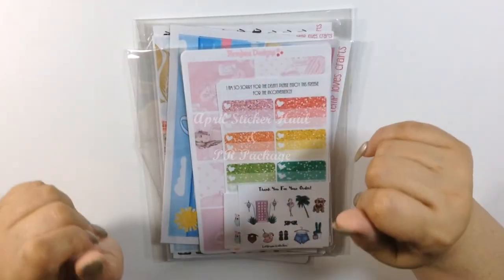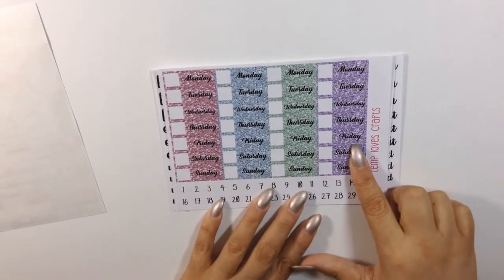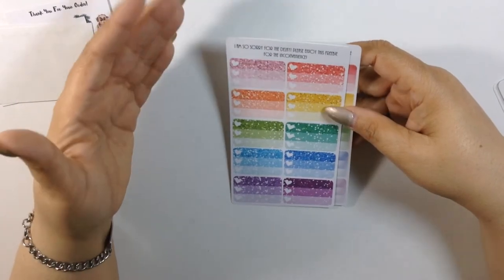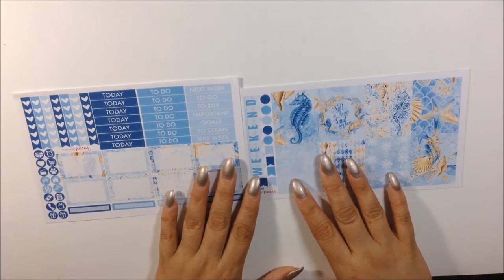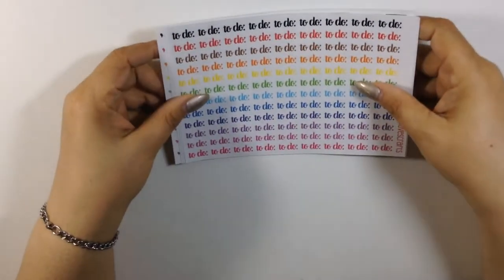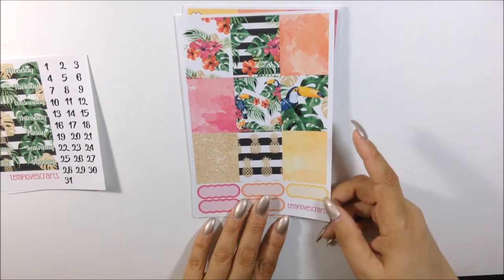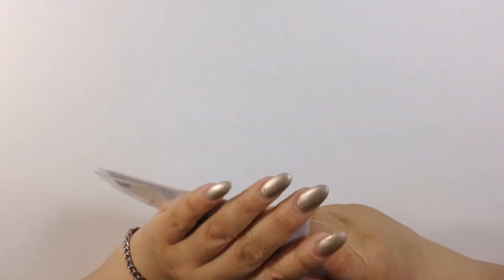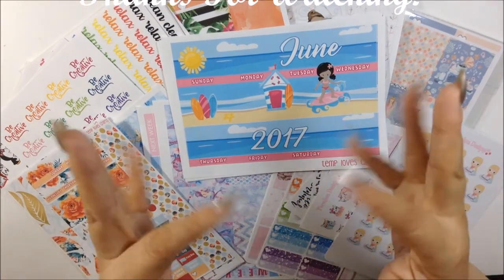April Sticker Haul & PR Package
If you’re here early……HD is coming.  Hi My Loves! So here is another sticker and PR package video. Sorry for how long this video is...so go grab a snack and a drink.  I would appreciate it so much.

Lighting Used:

Tripod Used: